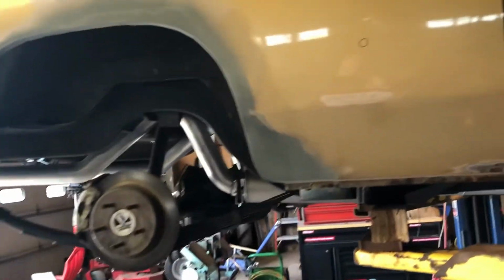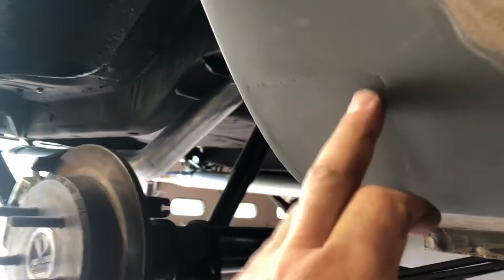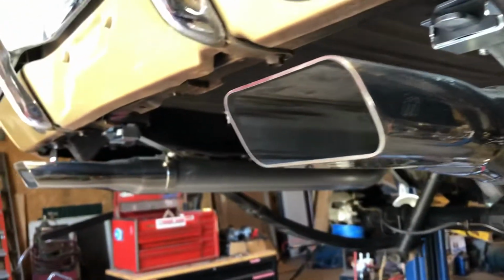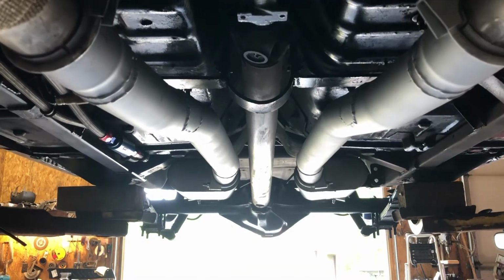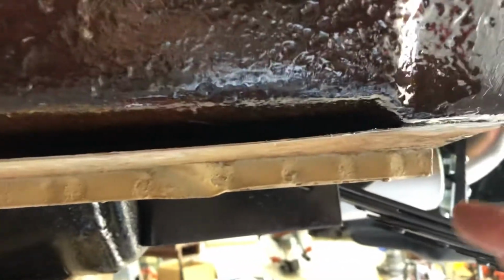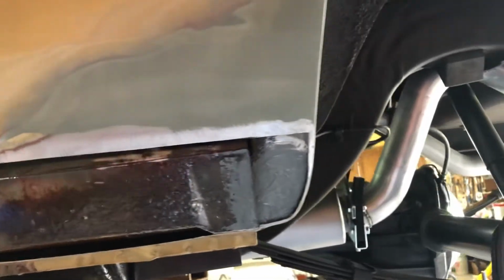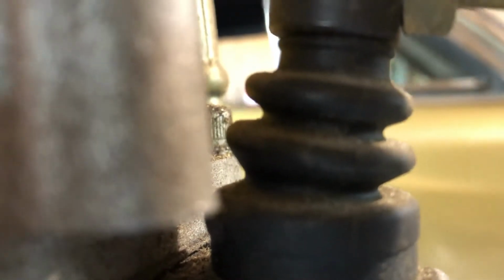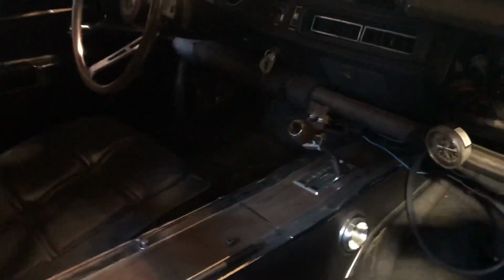Overview of progress june 1st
Looking over what I’ve been working on